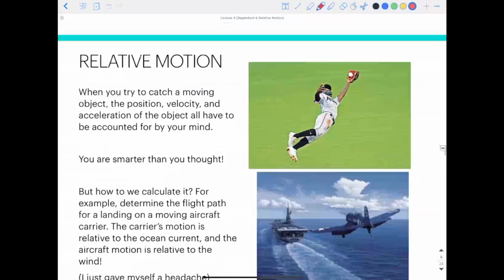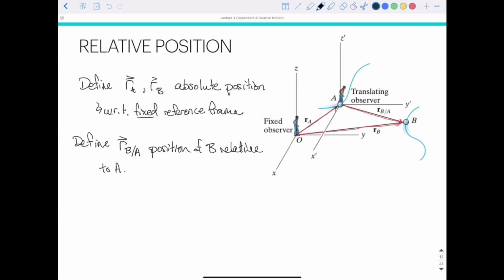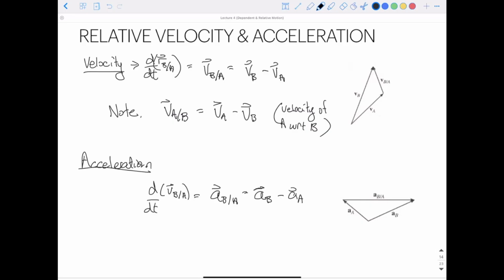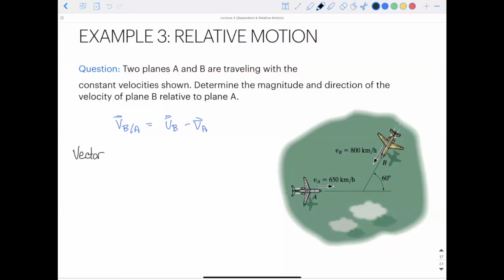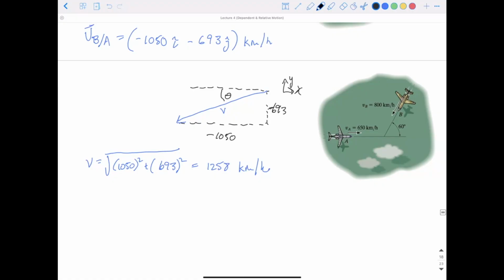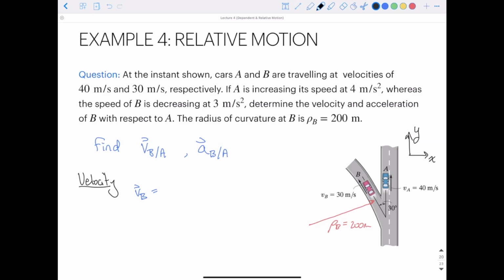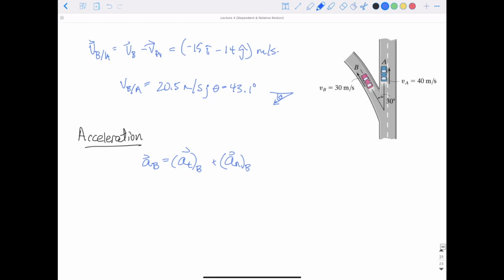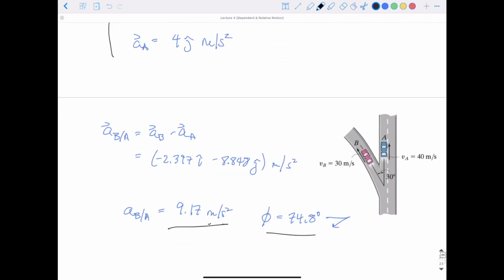4.2 - Relative Motion